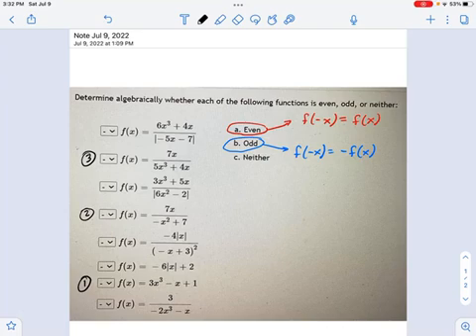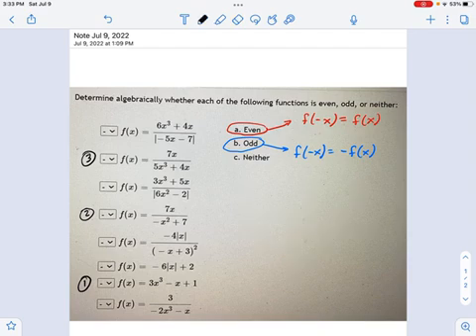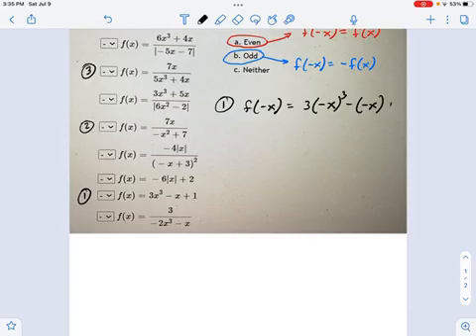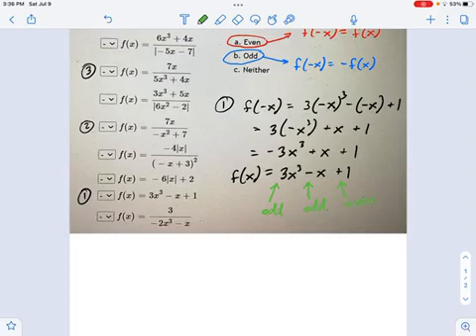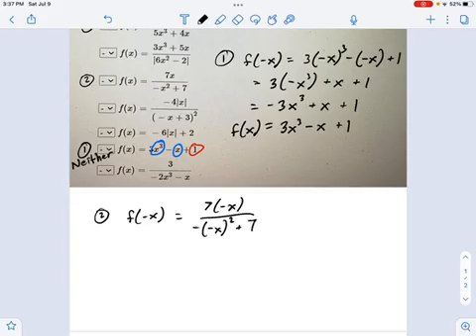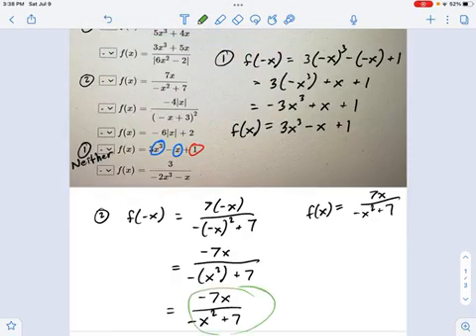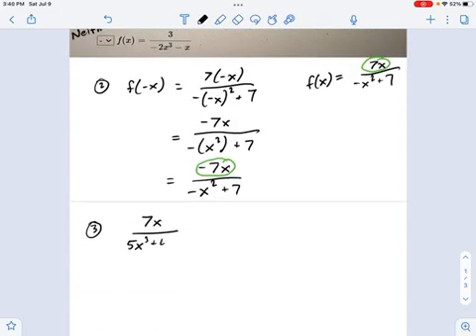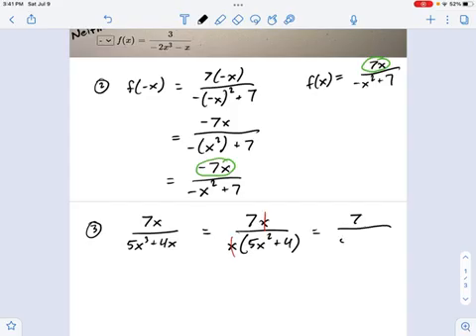SM3.05.17a -- Even Odd Functions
Murphy Math --
An algebraic determination of a function being even, odd, or neither.  Includes evaluation by substitution, shortcuts, and a graphical explanation of what even or odd symmetry.